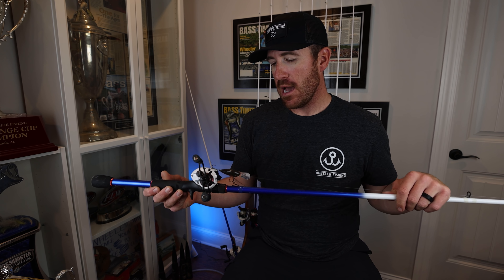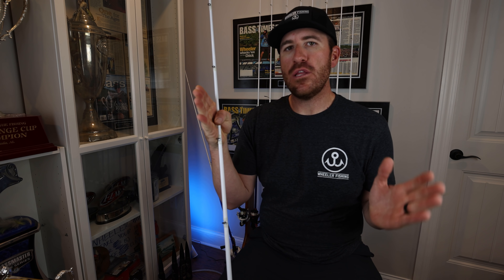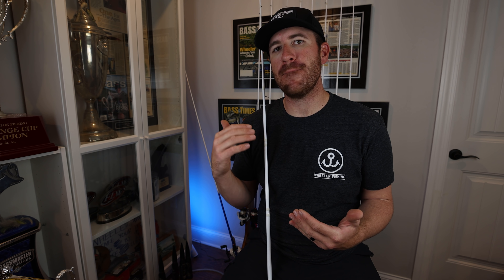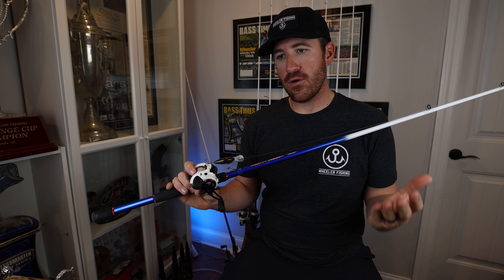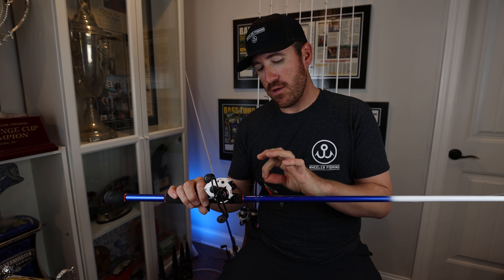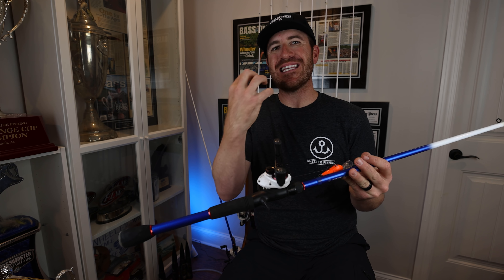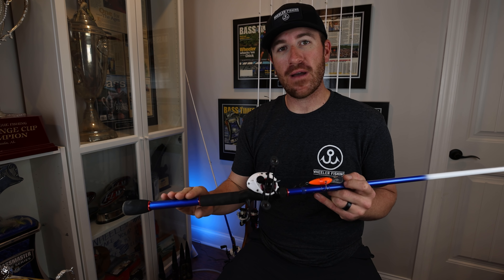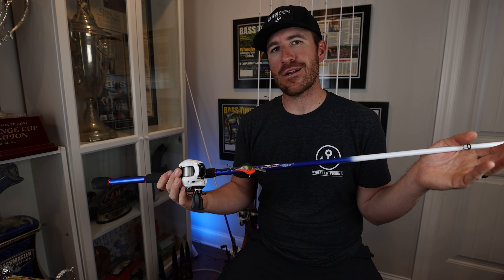The Reason Why I Crank with a Graphite Composite Rod over Graphite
My 7'2" Crankbait Rod from Duckett Fishing. This is my Crankbait rod that I made in Graphite Composite for several reasons that I dive into in this video. Let me know what you think!

Jacob Wheeler Signature Rods (Available at Academy)